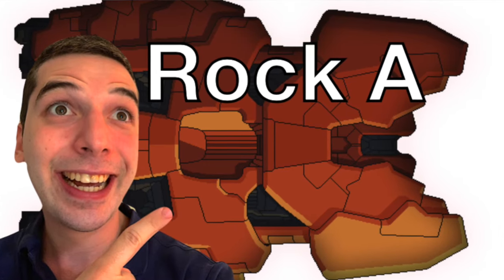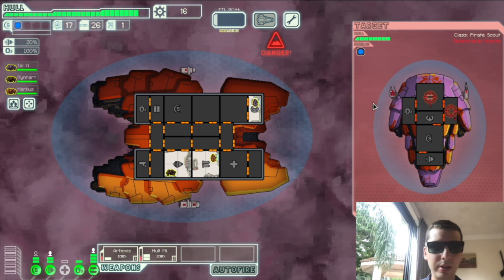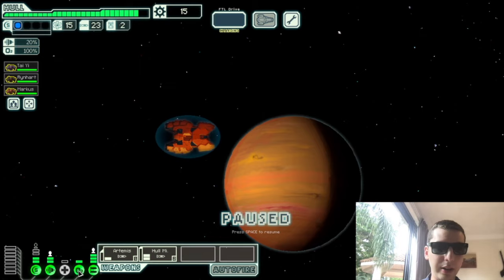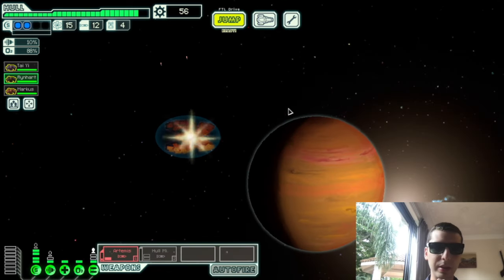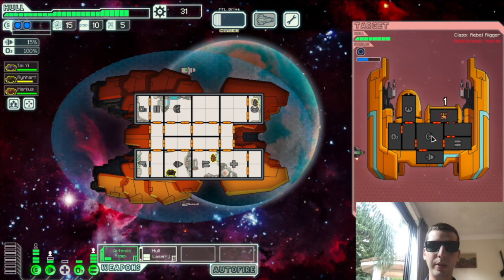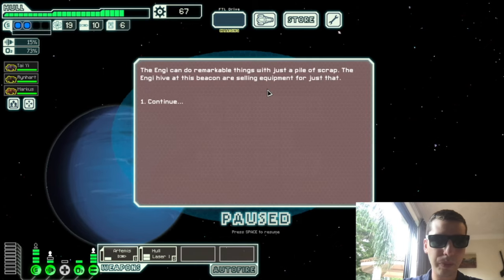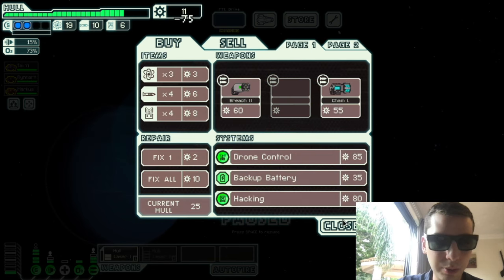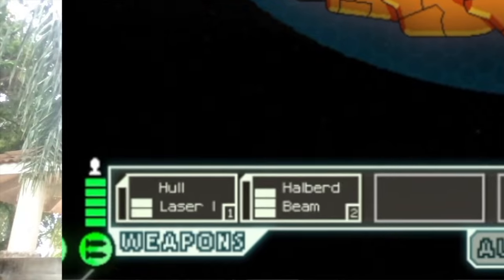Rock A Tutorial (FTL)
Yes I play on hard mode. Let me know what you guys think! Do you agree with this strategy?
Beat Faster than Light
How to win with rock A.